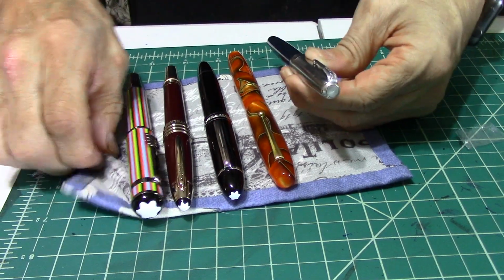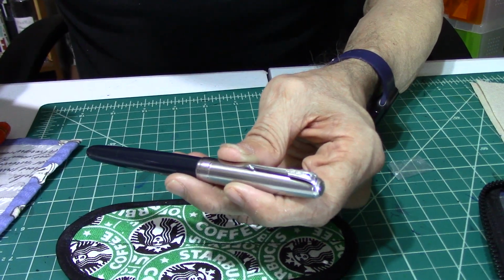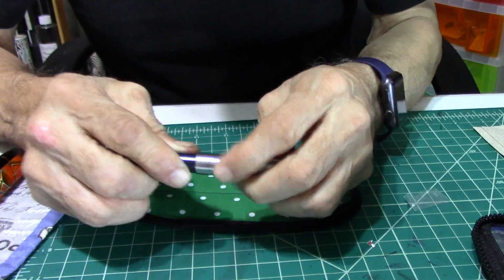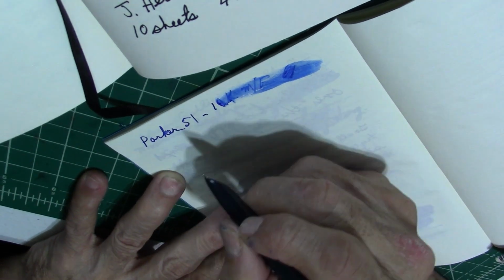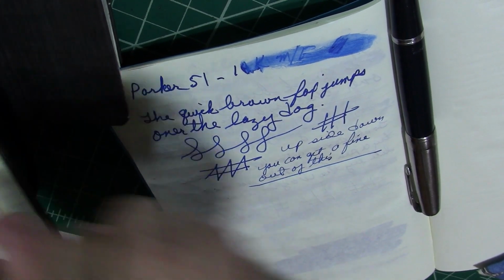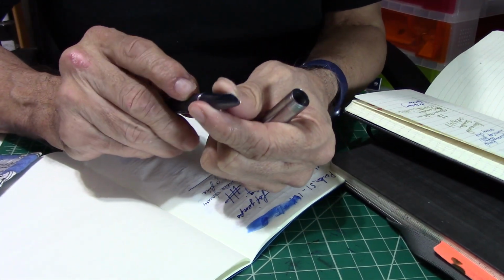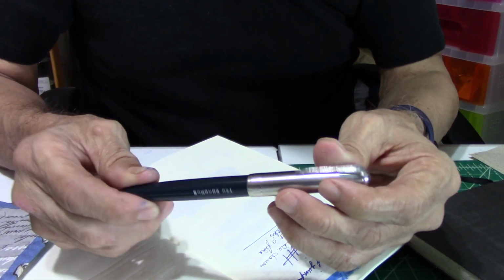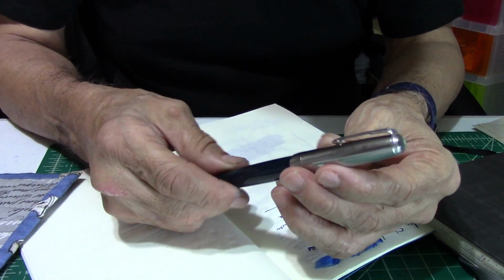Episode 589 The Parker 51 Vintage Fountain Pen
A review of the vintage Parker 51 fountain pen.

LIKE:  Did you like this video?  Please hit the "like" button!